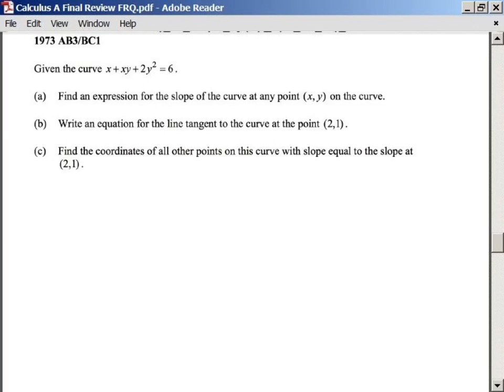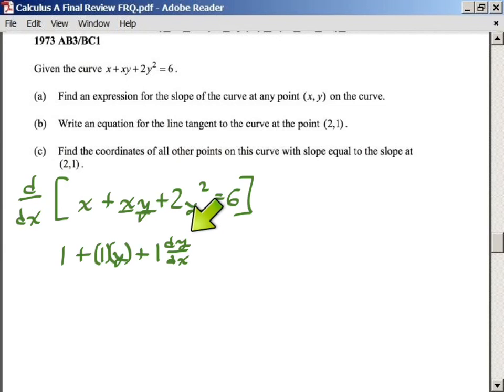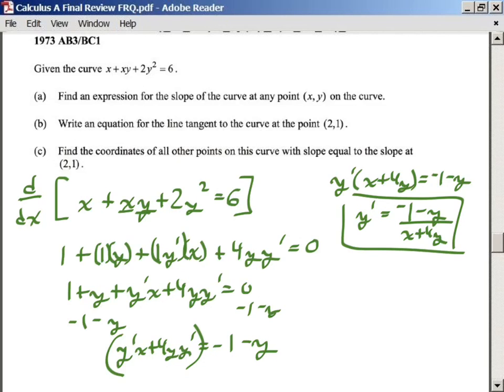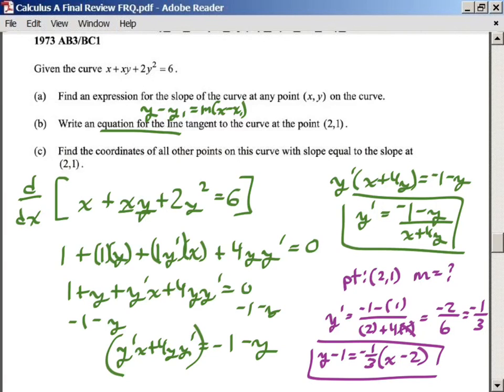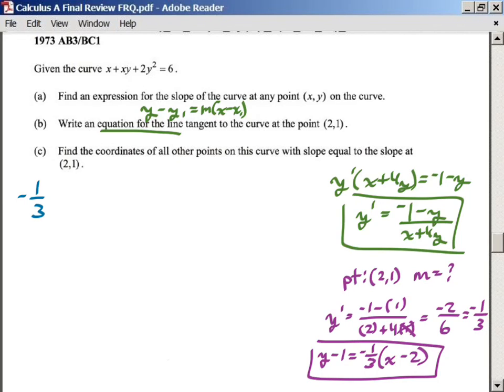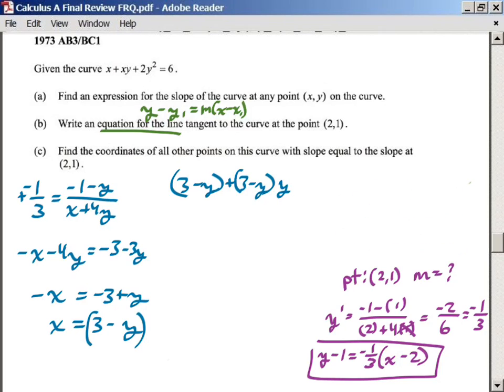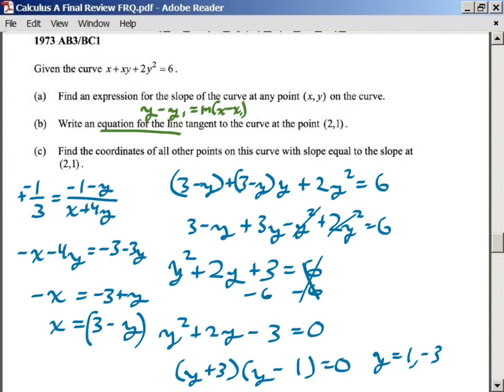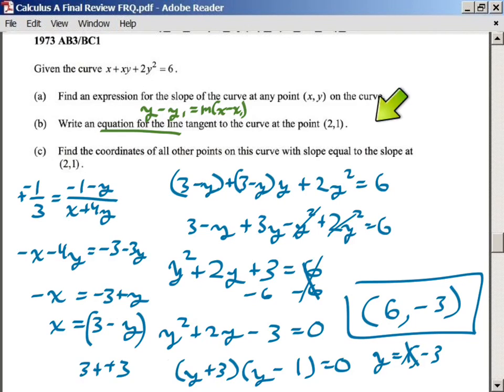1973 AB3 BC1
How do you do the free response question (FRQ) from 1973 AB3 BC1?